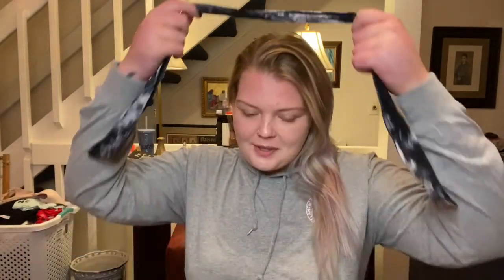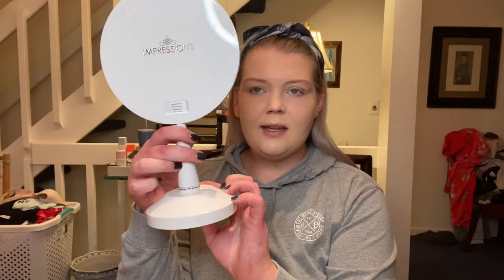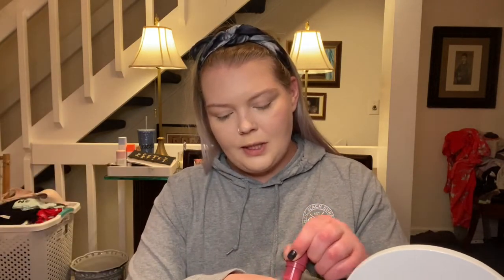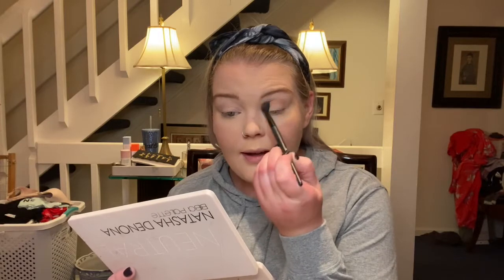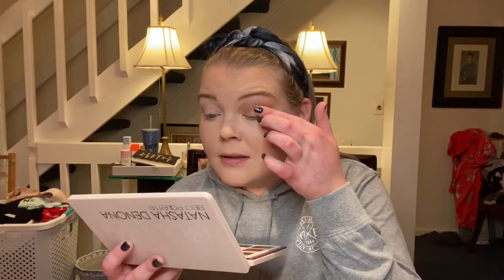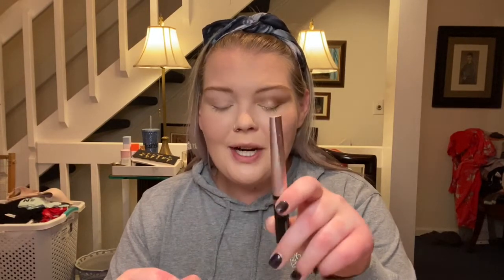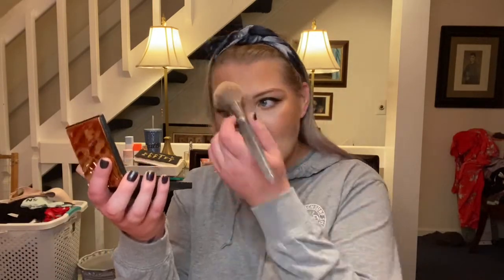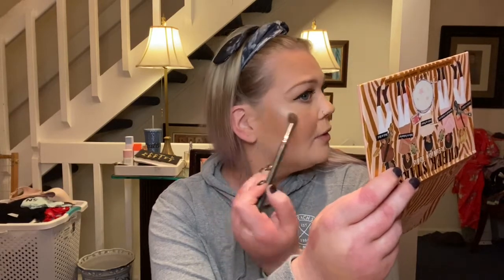Stop My Stash Ep.2 🛍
Just trying to get some more use out of all of the awesome makeup that I already own!

Thanks so watching!
XOXO Hattie💜